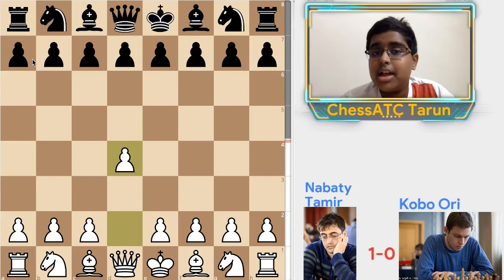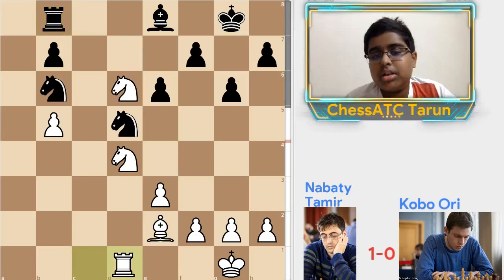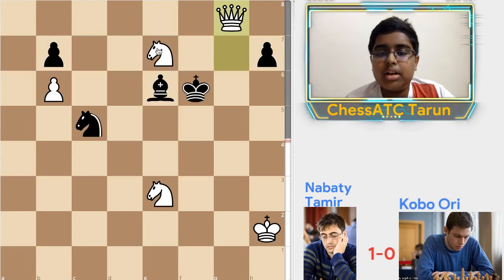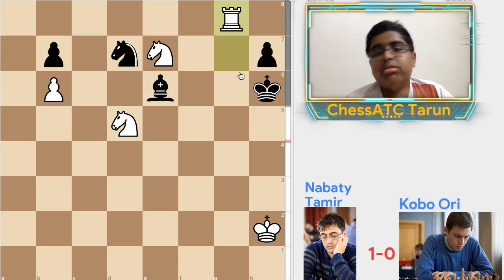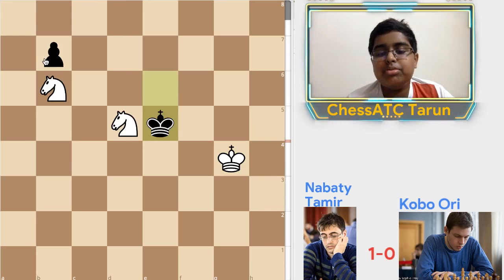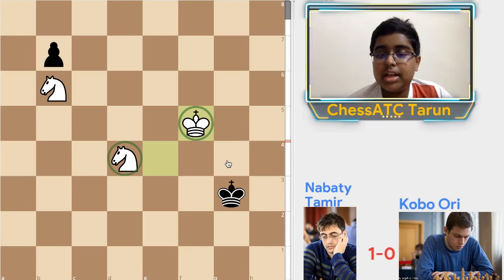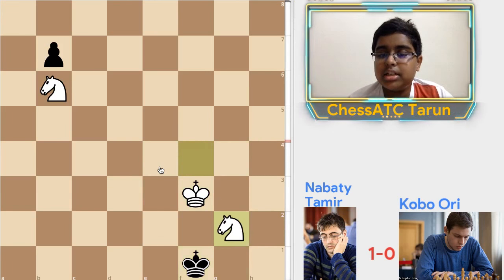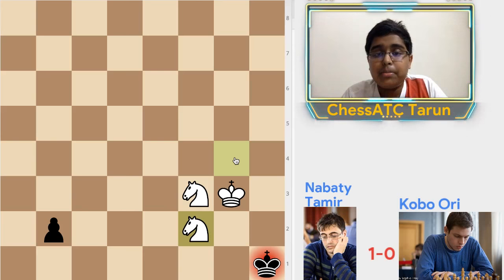How to Checkmate with 2 Knights | The 'L' Shadow Technique | Nabaty Tamir vs Kobo Ori 1-0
Nabaty Tamir used the 'L' shadow technique to checkmate with 2 knights against Kobo Ori.

Game Notation

1. d4 Nf6 2. Nf3 d5 3. c4 e6 4. e3 Be7
5. b3 O-O 6. Bb2 c5 7. Nc3 cxd4 8. Nxd4 a6
9. Rc1 dxc4 10. Bxc4 Bd7 11. O-O Nc6 12. Nf3 Qa5
13. a3 Rfd8 14. b4 Qh5 15. Ne2 Ne4 16. Bd3 Bf6
17. Bxf6 Nxf6 18. Rc5 Qh6 19. Qb1 Be8 20. Ng3 g6
21. Rfc1 Rd6 22. Be2 Rad8 23. a4 Rd5 24. b5 axb5
25. axb5 Rxc5 26. Rxc5 Ne7 27. Qa1 Ned5 28. Qd4 Nd7
29. Rc1 N7b6 30. Rd1 Rc8 31. Ne4 Qg7 32. Nd6 Qxd4
33. Nxd4 Rb8 34. Rc1 Kf8 35. e4 Nf4 36. Bf1 e5
37. Nf3 Nd7 38. Nd2 Ke7 39. N2c4 Ne6 40. Rd1 f6
41. g3 Ndc5 42. Rd5 Na4 43. Bh3 Bd7 44. b6 Bc6
45. Bxe6 Kxe6 46. Rd2 Rd8 47. f4 Nc5 48. h4 Ra8
49. f5+ gxf5 50. exf5+ Ke7 51. g4 Rg8 52. g5 fxg5
53. Nxe5 gxh4+ 54. Kh2 Be4 55. Rd4 Kf6 56. Nec4 Bc6
57. Rxh4 Rg7 58. Rh6+ Kg5 59. f6 Kxh6 60. Nf5+ Kg5
61. fxg7 Bd5 62. Nce3 Be6 63. Ne7 Nd7 64. N3d5 Kh6
65. g8=R Bxg8 66. Nxg8+ Kg7 67. Nge7 Kf7 68. Nc8 Nxb6
69. Ncxb6 h5 70. Kg3 h4+ 71. Kxh4 Ke6 72. Kg4 Ke5
73. Kf3 Kd4 74. Kf4 Kd3 75. Ke5 Ke2 76. Ke4 Kf2
77. Nf6 Ke2 78. Ng4 Kd2 79. Ne5 Ke2 80. Nf3 Kf2
81. Nd4 Kg3 82. Kf5 Kg2 83. Kg4 Kf2 84. Kf4 Kg2
85. Ne2 Kf2 86. Nc3 Kg2 87. Ne4 Kh3 88. Kg5 Kh2
89. Kh4 Kg2 90. Kg4 Kh2 91. Nf2 Kg2 92. Nd3 Kh2
93. Nf4 Kg1 94. Kf3 Kf1 95. Ng2 Kg1 96. Ne3 Kh2
97. Kg4 Kg1 98. Kg3 Kh1 99. Nbc4 b5 100. Nd2 b4
101. Nf3 b3 102. Ng4 b2 103. Nf2#